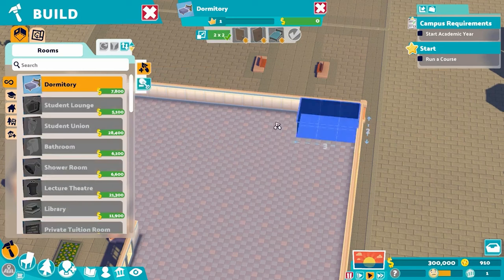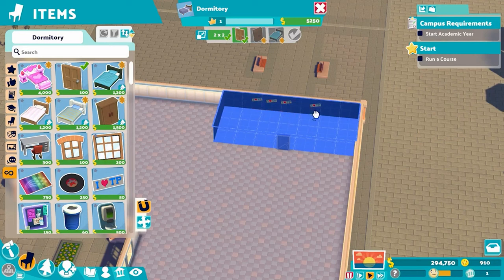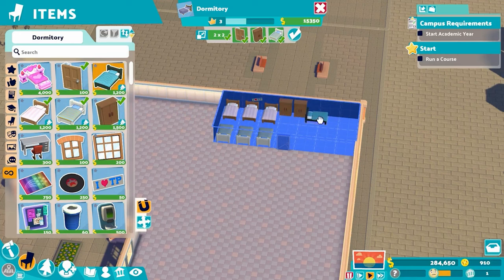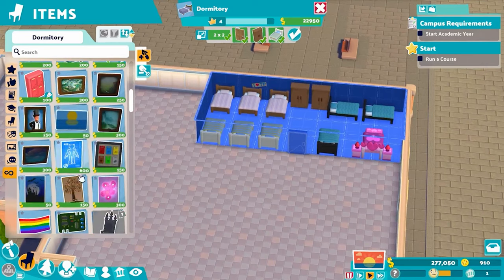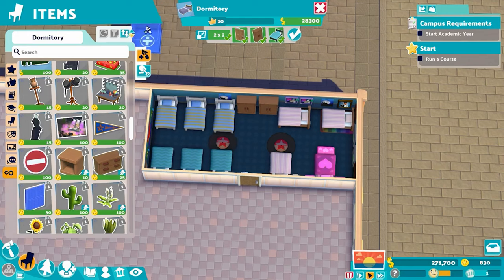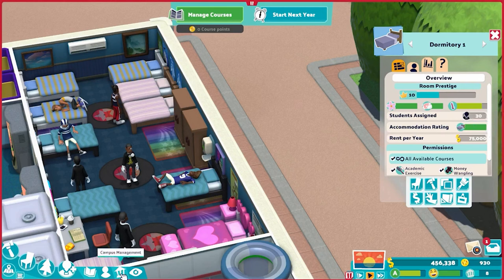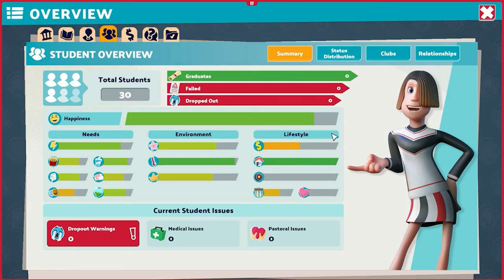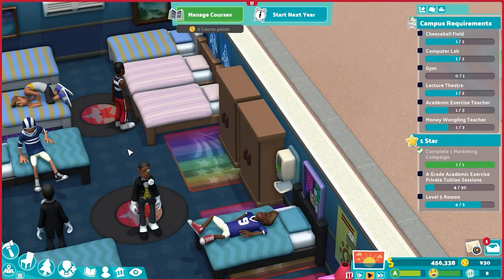Two Point Campus Strategy & Tactics Quick Tip - The Perfect 10 Dormitory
The very first thing a new student seeks out when walking onto your campus is a dorm room. More than just a place for your students to sleep, a dorm room counts for way more than just need fulfillment. Properly built, they can boost income and happiness and are cheap compared what some of the other rooms can cost.

The Perfect 10 Dormitory is a place of absolute bliss for up to 50 students without breaking the bank or taking up too much space. Your students will thank you for building these, at least until they get the rent bill at the end of the semester.

FTC: This game was given to me for free from the publisher. It does not affect my opinion of the game in any way.